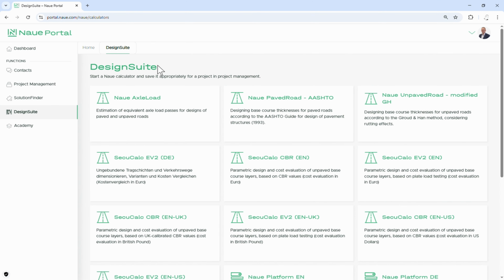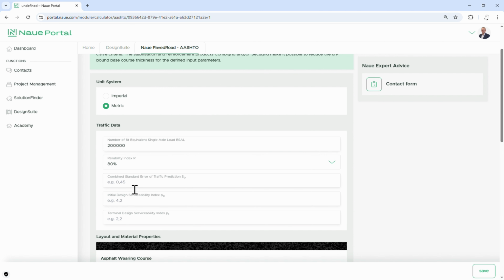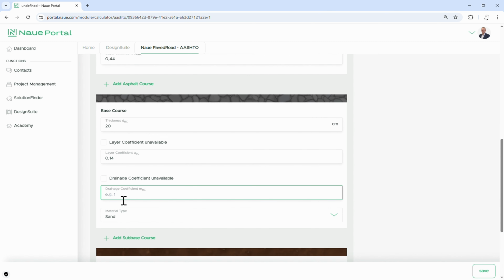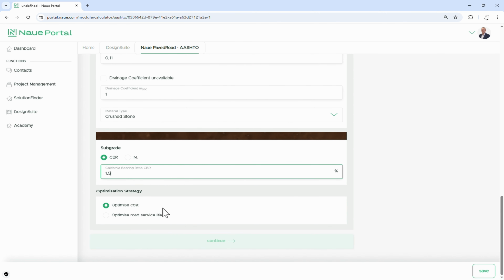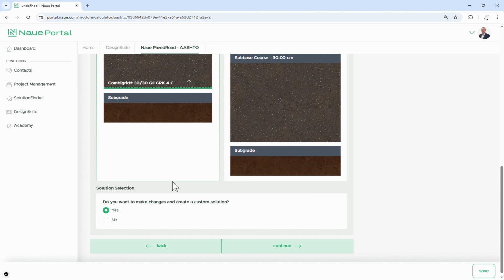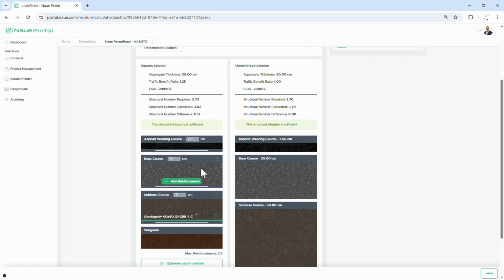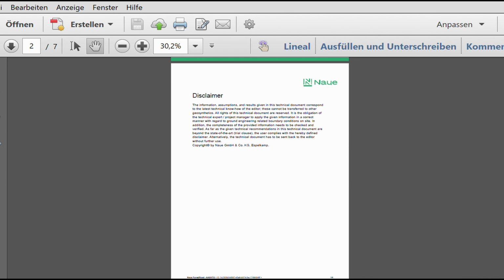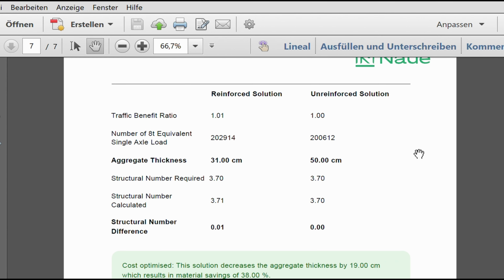Naue PavedRoad – AASHTO calculator – geotechnical software solution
Advanced design tool for construction of flexible pavements, providing precise, efficient, and durable road design solutions
Streamlining pavement design with AASHTO guidelines

The Naue PavedRoad – AASHTO calculator enables engineers to develop optimised designs that align with the strict requirements of AASHTO.

Its design methodology, based on the globally recognised AASHTO Guide for Design of Pavement Structures 1993, makes it particularly relevant for projects in USA & Canada, where AASHTO guidelines are widely applied.

Your advantages
This comprehensive software application combines the latest research on geosynthetics with the performance benefits of Naue’s products. Engineers in North America and beyond can trust the results to optimise material usage, improve project sustainability, and ensure compliance with AASHTO guidelines.

Plan with confidence
Develop reliable designs that meet AASHTO guidelines, tailored to your project’s specific needs.

Save money, maintain quality
Cut material costs by minimising unbound layer thickness – without compromising durability

Make your roads stronger
With Secugrid® and Combigrid®, enhance load distribution and extend the lifespan of your roads.

Design faster, build smarter
Speed up your road construction process with optimised, AASHTO-compliant designs that reduce complexity and ensure efficiency.